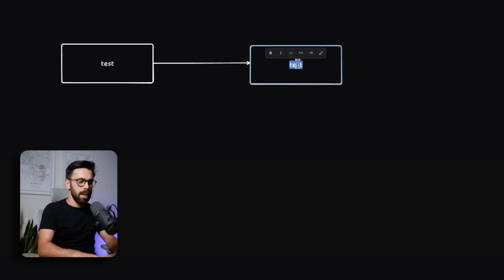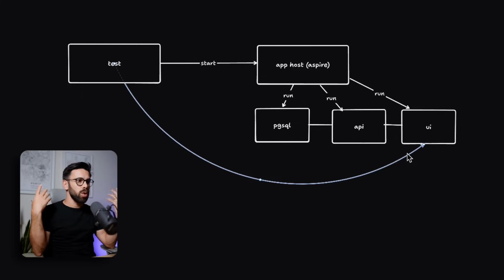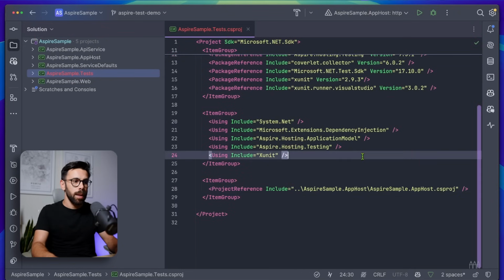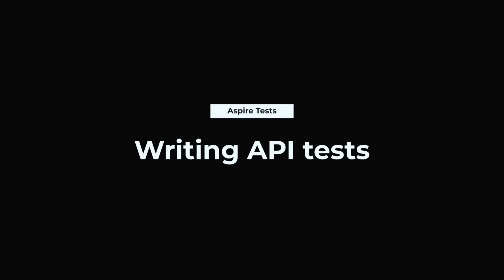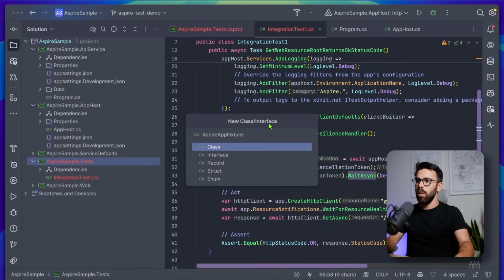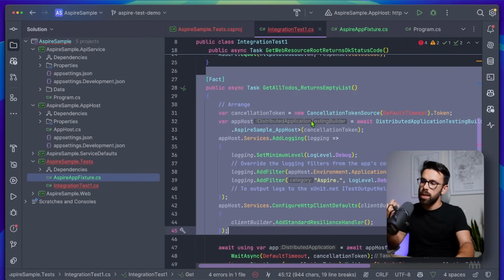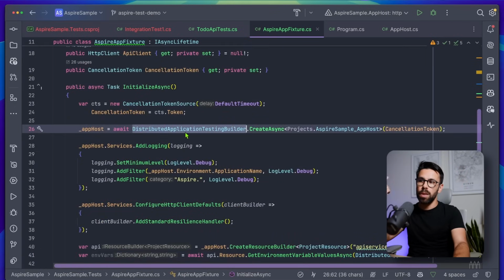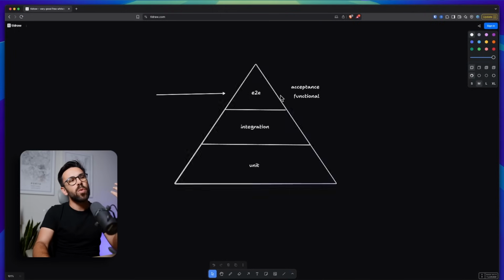Getting Started with Integration Testing in .NET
Hello, everybody. I'm Nick, and in this video, Gui will show you how you can get started with integration testing in .NET with .NET Aspire. From the launch of Aspire I have been saying that it will be a perfect tool for integration and acceptance testing and we finally have all the tools to investigate this claim.